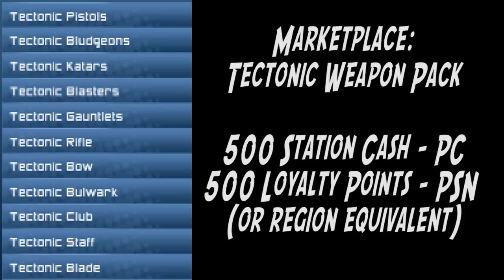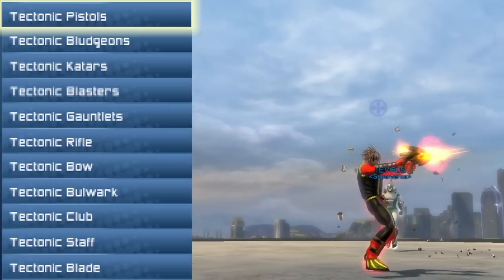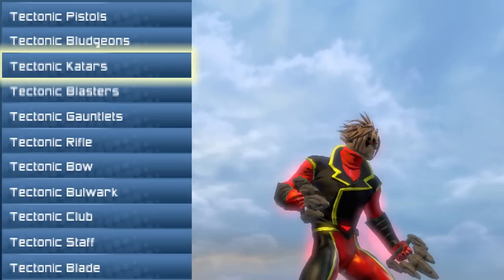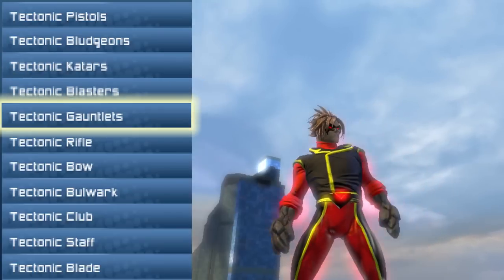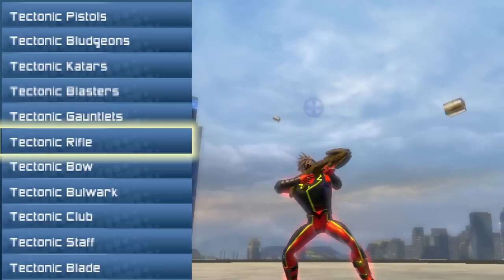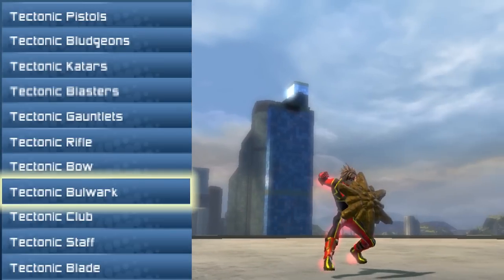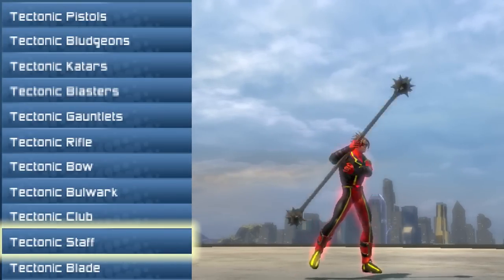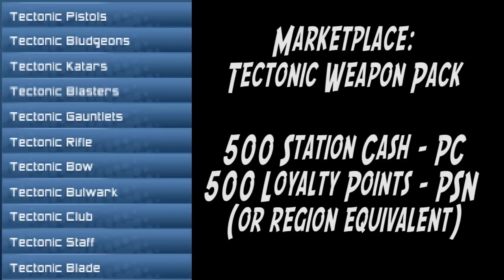DCUO Weapon Styles: Tectonic Weapons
Here is a view on the Tectonic Weapon Style from the Marketplace.